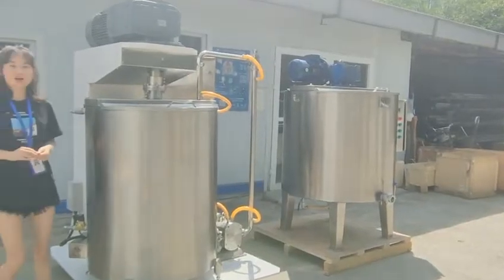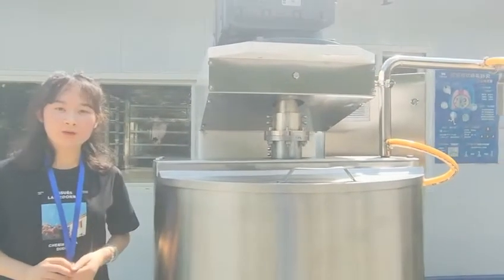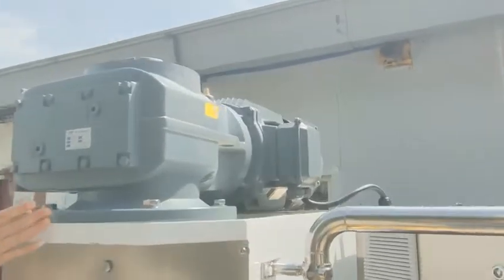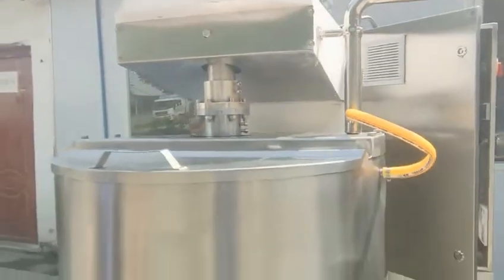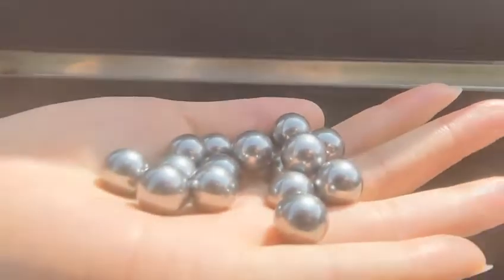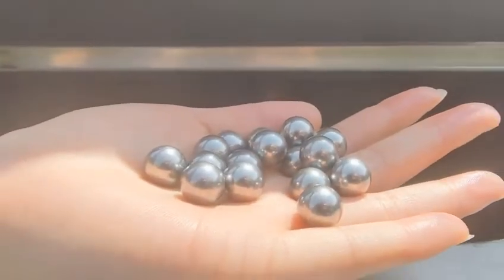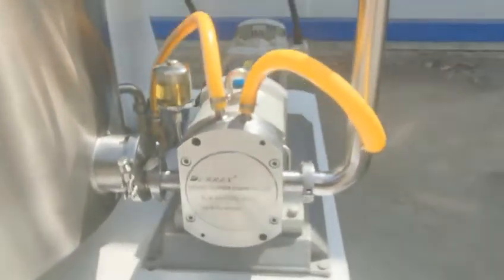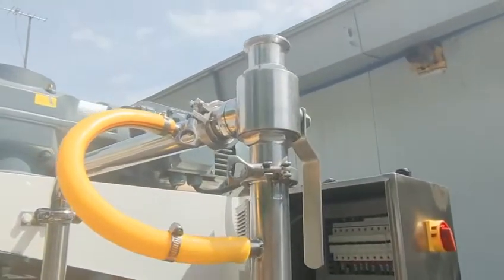How's the vertical chocolate ball mill work?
Vertical chocolate ball mill is a special machine for fine grinding chocolate and its mixture.
Through the impact and friction between the material and the steel ball in the vertical cylinder, the material is finely ground to the required fineness.
The whole body of the machine is made of stainless steel, using Delta control system, Schneider Electric and Durrex pump.\

Lan Xu (Chocolate/Gummy Making Solutions Provider)